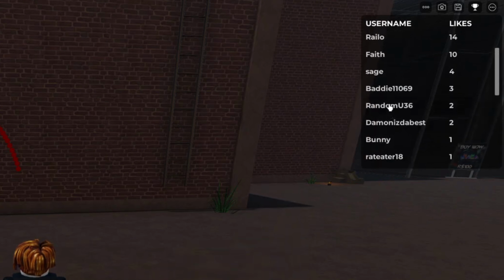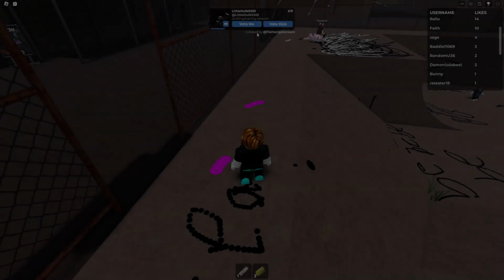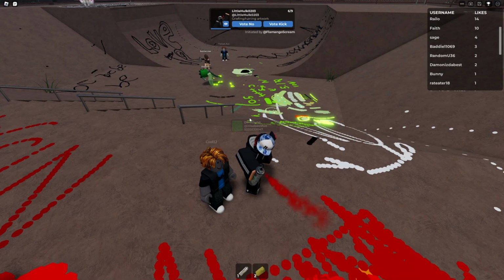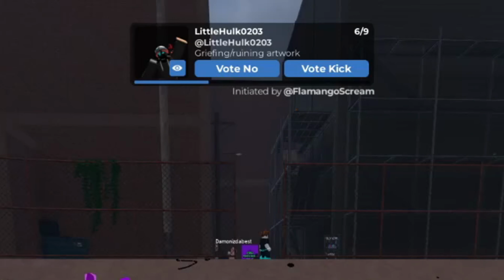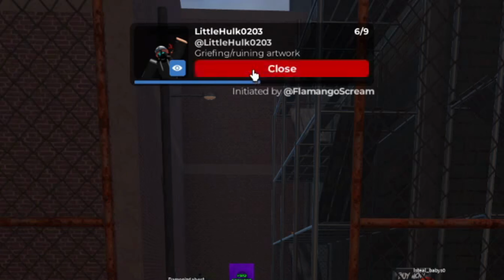How to Vote Kick in Spray Paint Roblox (EASY METHOD)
HOW TO VOTE KICK IN ROBLOX SPRAYPAINT!

In this video I'll show you how to vote kick in spray paint roblox. The method is very simple and clearly described in the video. Follow all of the steps & How to Vote Kick in Spray Paint Roblox - Full Guide